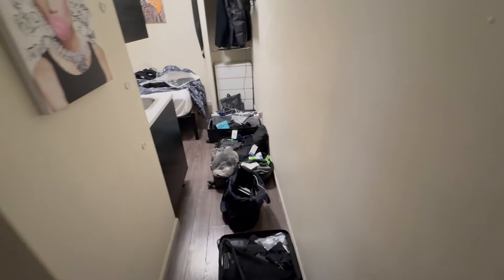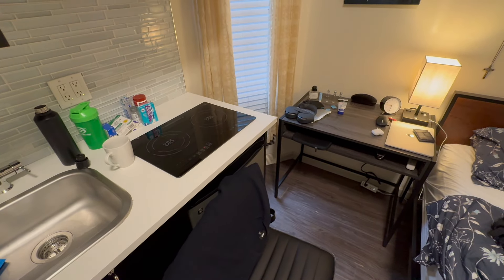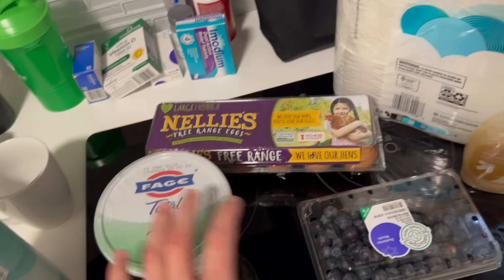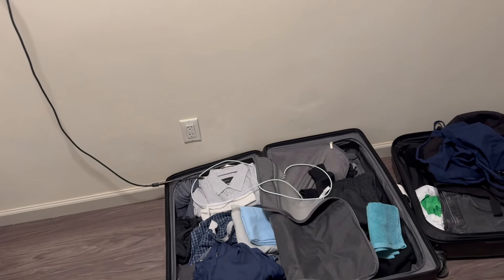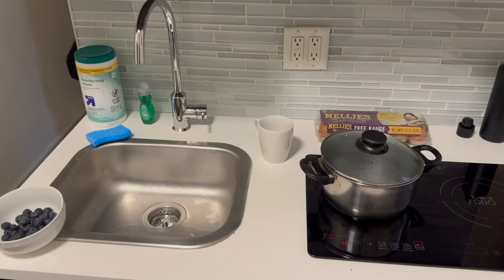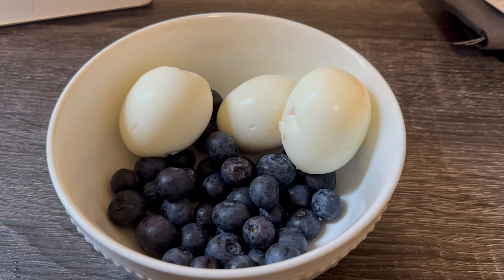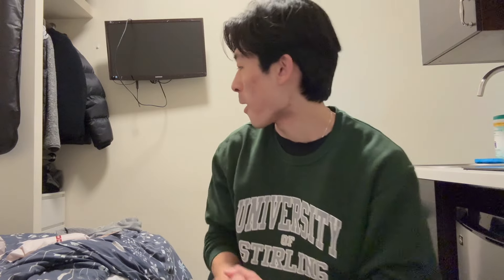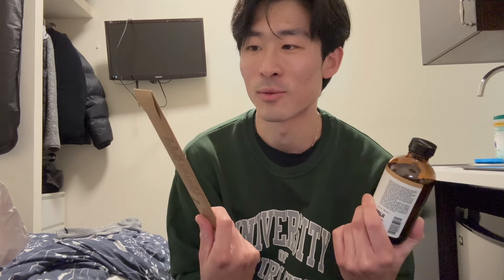Moving to New York from London